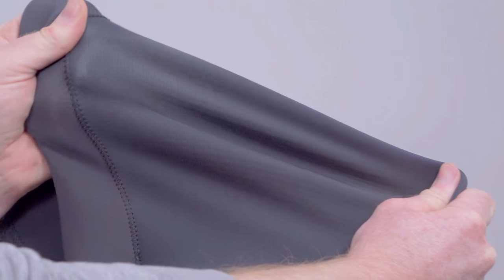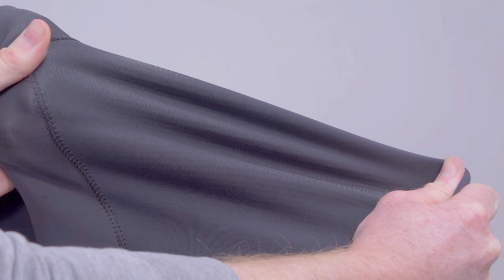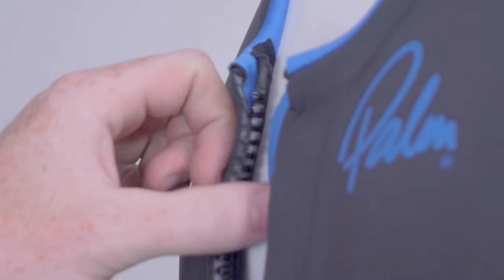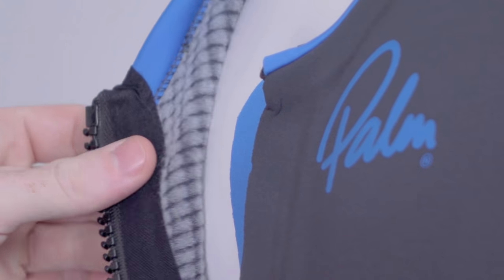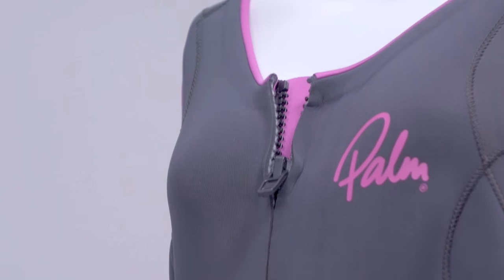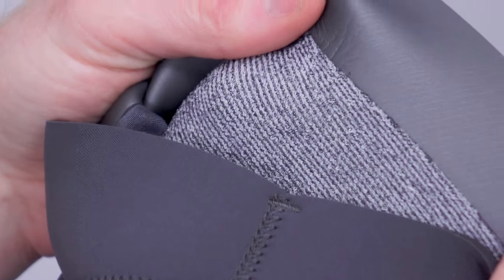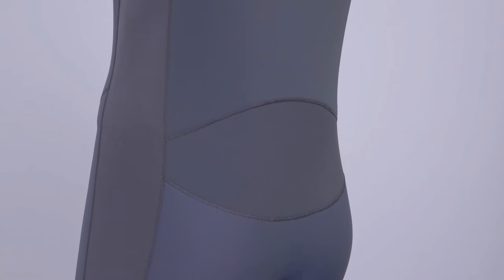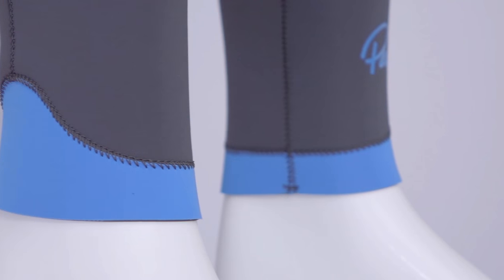Blaze series from Palm Equipment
The Blaze longjohns, leggings and shorts are Palm’s premium cold-water neoprene series. They’re made from extremely stretchy three millimetre Neospan neoprene reinforced with Supratex in high wear areas where it’s needed.

Neospan is more supple than standard three millimetre neoprene, it is also made from limestone, so there are no petrochemicals used to make it.

Thanks to the warm Quick Dry lining in the longjohns, water drains freely and the suit dries fast. It has a dry to the touch feel, so you don’t get that clammy wet-wetsuit feel when you put it back on for your next session.

The men’s Blaze longjohn has a full length two-way zip, while the women’s Blaze has a one-way zip with a separate relief zipper.

The Blaze pants and shorts are lined with our plush Thermospan pile and both are cut higher at the back to suit a paddling posture.

The whole series has a tailored fit, with the stretch of the neoprene enhanced by lumbar and knee shaped panels.

GlideSkin neoprene seals make a gasket like contact with your skin and with the glued and blind stitched seams they help reduce the flushing of water through the suit.